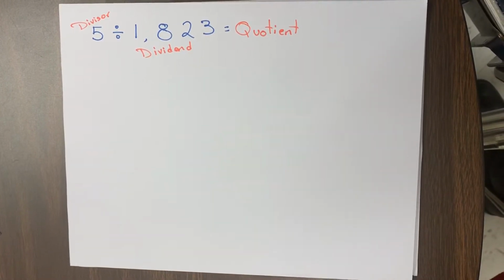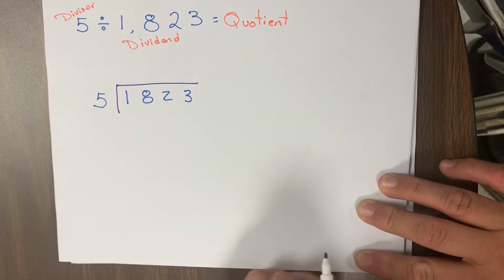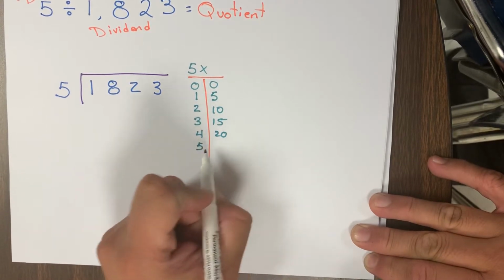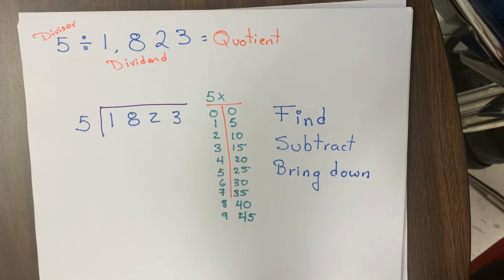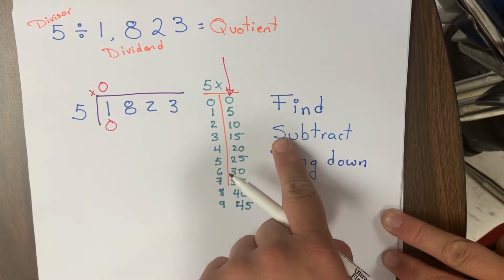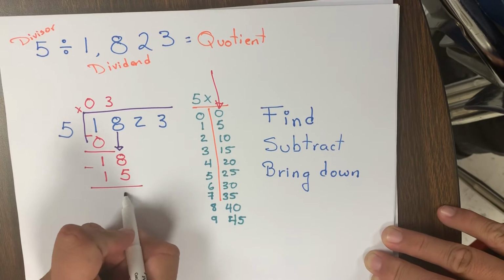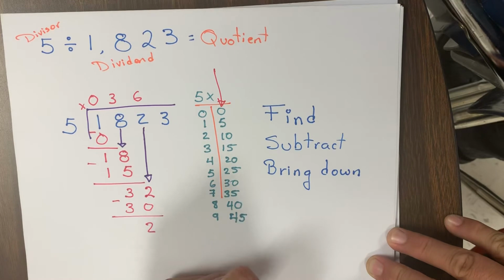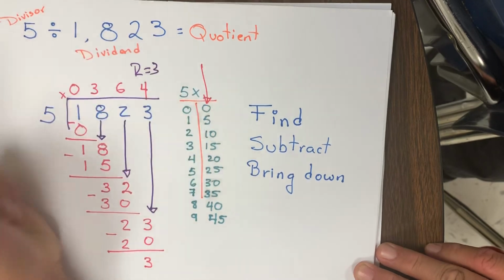November 5, 2019